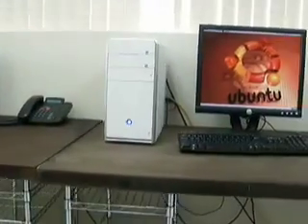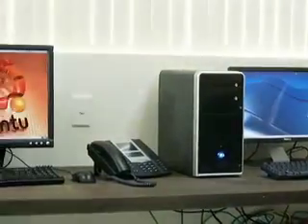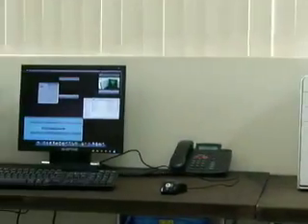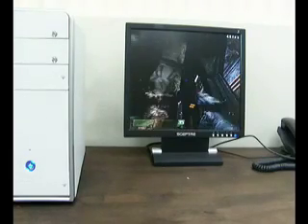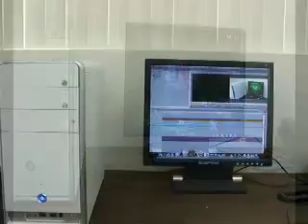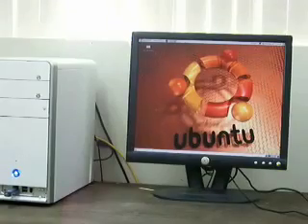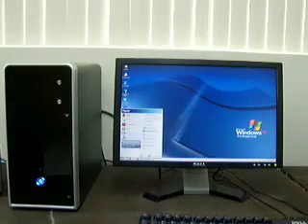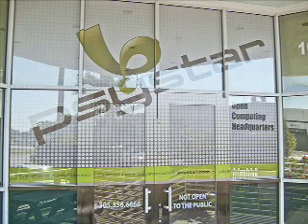Psystar shows off its Open Computer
Psystar shows off it's Mac LCone, the Open Computer, running OS X Leopard, Ubuntu, and XP. Quake 4 demo included.